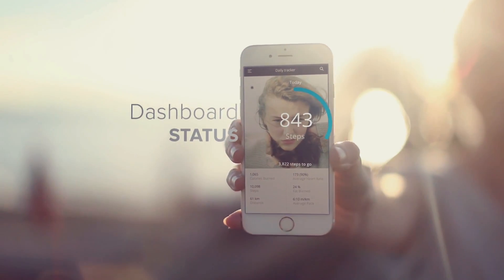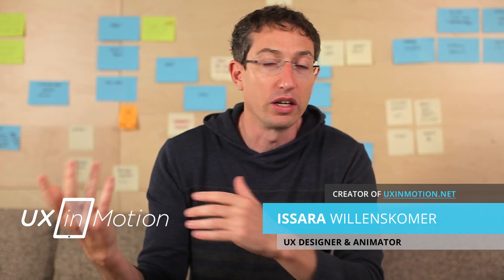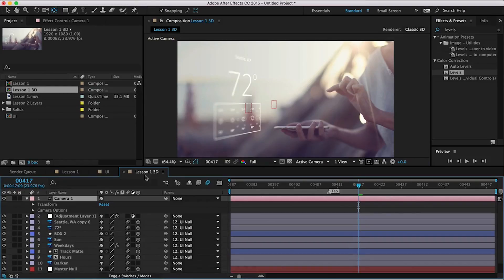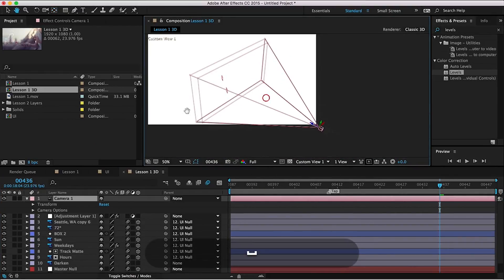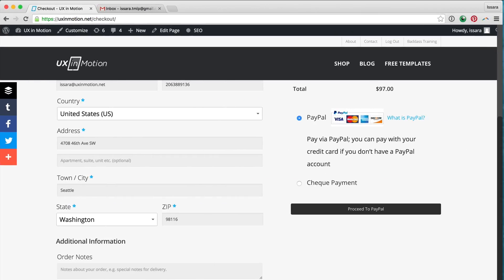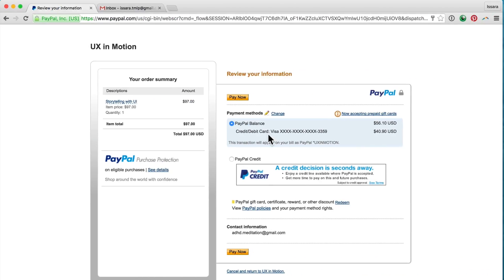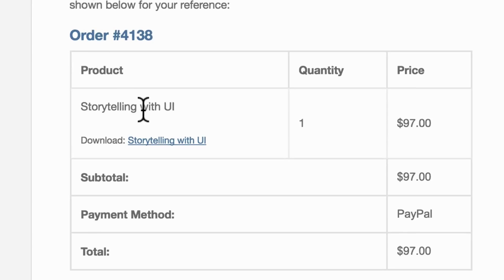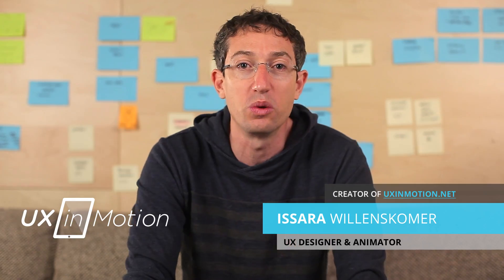Augmented Reality Course Intro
This 90 minute two part tutorial series gives you all the tools you need to create stunning vision videos by combining your video footage with your design source files.

Learn how to track objects in your footage with planar and 3D trackers, add your graphics to a scene, add your UI design to a device in a shot, use ‘in camera’ depth of field, how to do a quick composite, and color grade your footage using a beautiful ‘split tone’ effect for final presentation.

Happy prototyping,
Issara